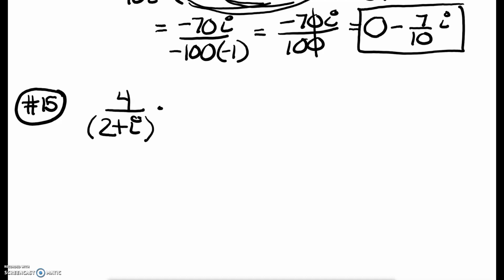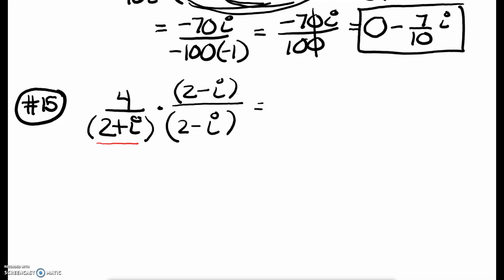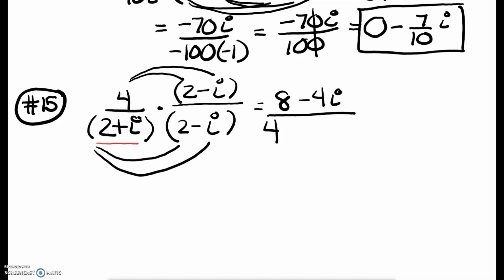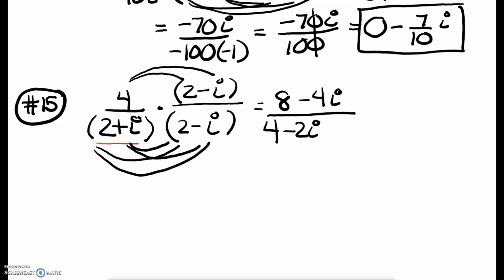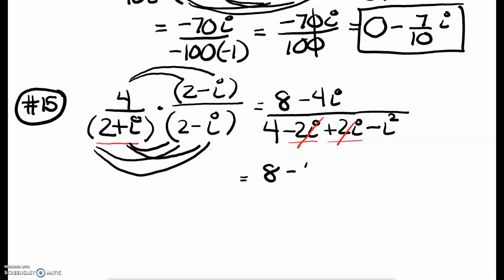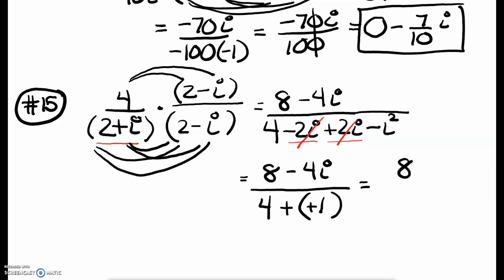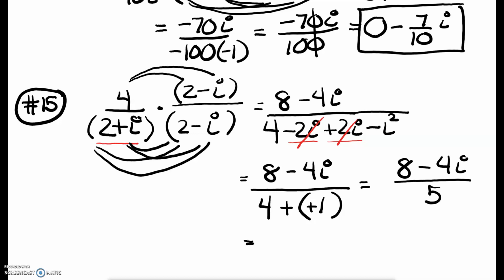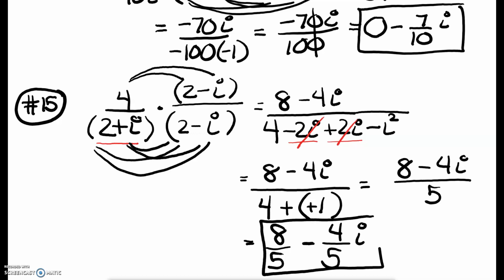Complex Numbers Part 2